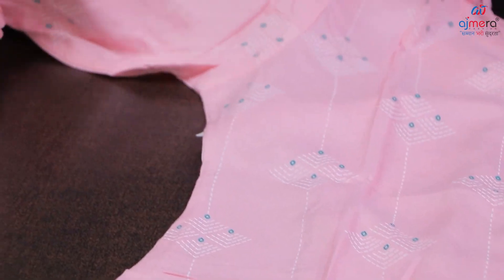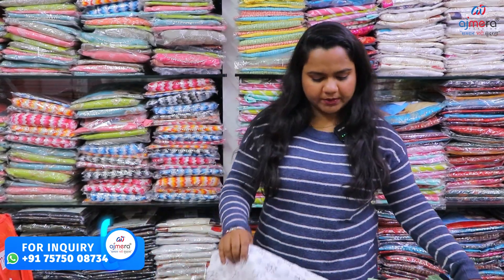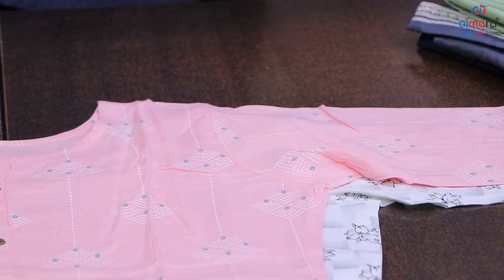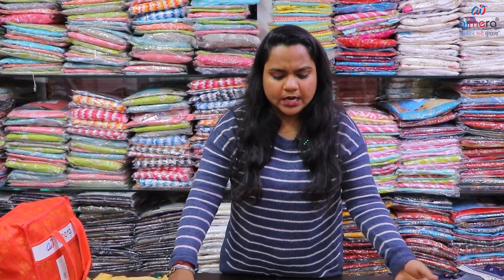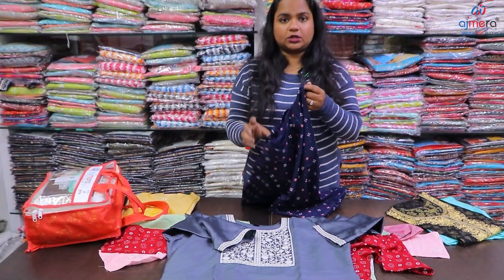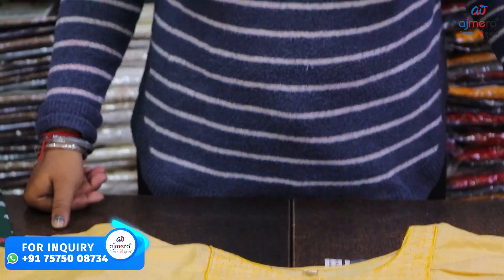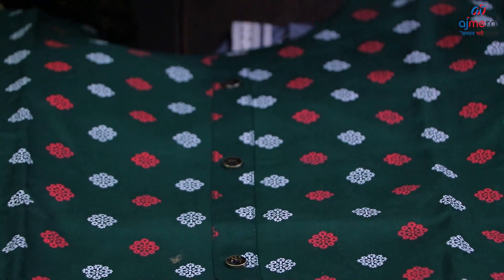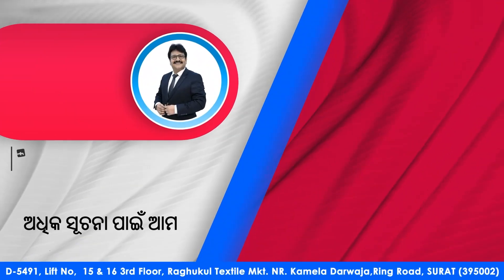କୁର୍ତ୍ତୀର ସବୁଠୁ ବଡ ଫ୍ଯାକ୍ଟ୍ରି ଓଡିଶାର ସବୁ ବ୍ଯବସାୟୀ ଏଠାରୁ ସାମାନ ନିଅନ୍ତି Kurti Manufacturing Surat 2023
Ajmera Fashion.

ଶସ୍ତା ଶାଢ଼ୀ
Wholesale Rate
ଆରମ୍ଭ କରନ୍ତୁ ବିଜିନେସ
cotton saree wholesale in odisha,
odisha handloom cotton saree
odia re cotton saree,
odisha saree wholesale market,
odisha wholesale cloth market,
odisha cuttack wholesale market,
odisha bhubaneswar wholesale market,
odisha berhampur wholesale market,
odisha dress wholesale market,
odisha wholesale kapda market,
odisha ka wholesale market,
wholesale market of odisha
best Kurti wholesaler in Delhi
branded Kurtis wholesale
branded Kurtis wholesale in Chandni chowk
branded Kurtis wholesale in Delhi
designer Kurtis wholesale
designer Kurti wholesale market in Delhi
designer Kurti wholesalers in Delhi
exclusive Kurti collection
Kurti in odisha
Kurti Manufacturer in Delhi in odisha
Kurti wholesale in odisha
Kurti wholesale market in odisha
Kurti wholesale market Delhi in odisha
Kurti wholesale market Delhi Chandni chowk in odisha
Kurti wholesale market in Delhi in odia cuttack bhubaneswar
Kurti wholesaler in odia cuttack bhubaneswar
ladies Kurti manufacturer in Delhi in odia cuttack bhubaneswar
palazzo pants in Chandni chowk in odia cuttack bhubaneswar
palazzo suits in wholesale in odia cuttack bhubaneswar
palazzo suits wholesale in odia cuttack bhubaneswar
plazo suit wholesale in odia cuttack bhubaneswar
plazo suit wholesale market in Delhi in odia cuttack bhubaneswar
designer Kurtis at wholesale price in odia cuttack bhubaneswar
Wholesale Kurtis in Chandni chowk in odia cuttack bhubaneswar
Kurti market in Chandni chowk in odia cuttack bhubaneswar
Chandni chowk Kurti market in odia cuttack bhubaneswar
Kurti shops in Chandi chowk in odia cuttack bhubaneswar
best Kurti shop in Chandni chowk in odia cuttack bhubaneswar